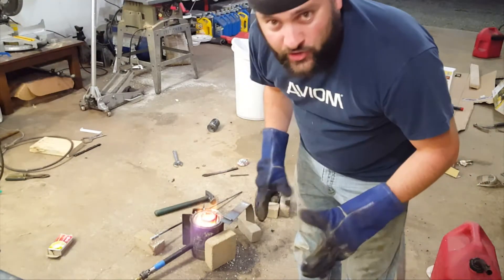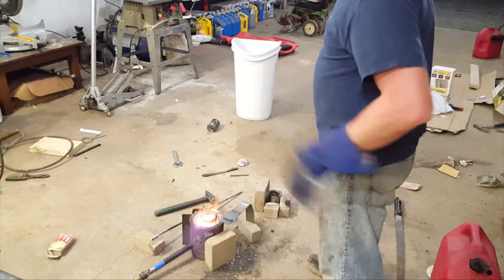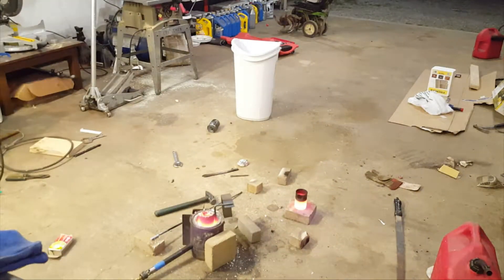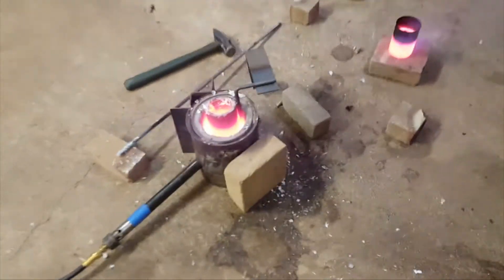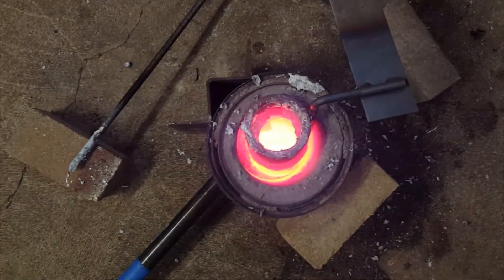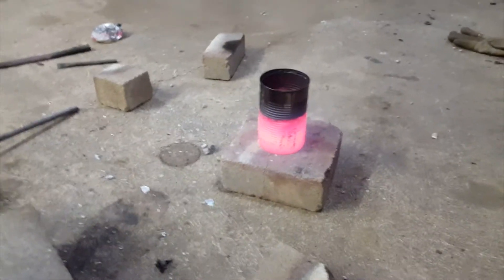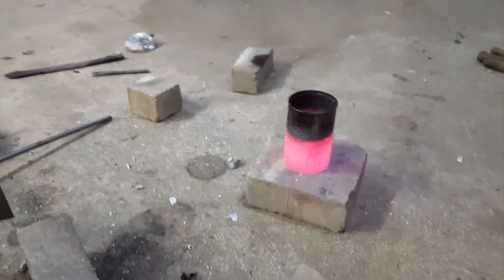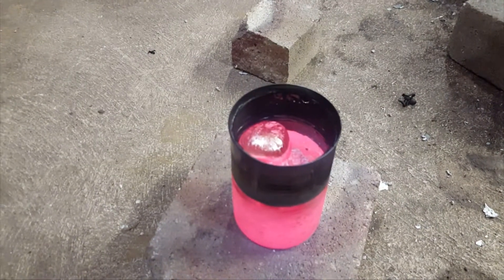DIY Aluminum Foundry (First Ingot)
This is a video of my second aluminum smelting poor.  If you have pointer please leave them in the comment section bellow.